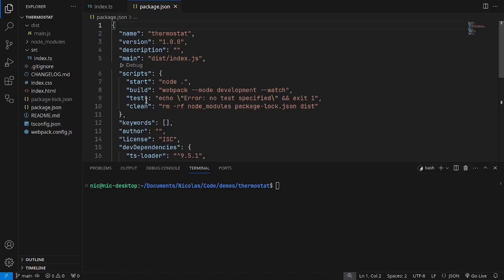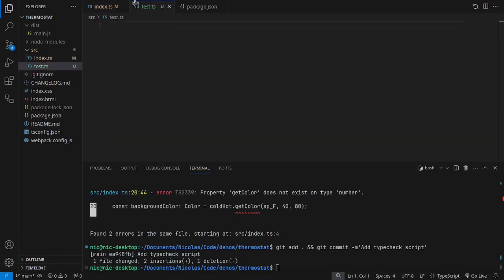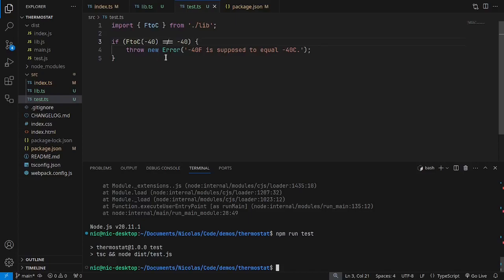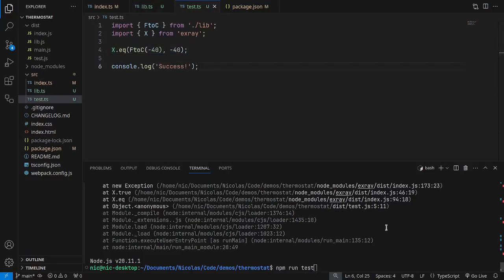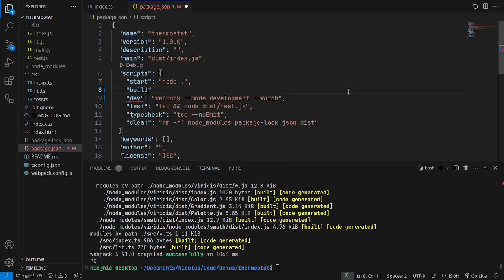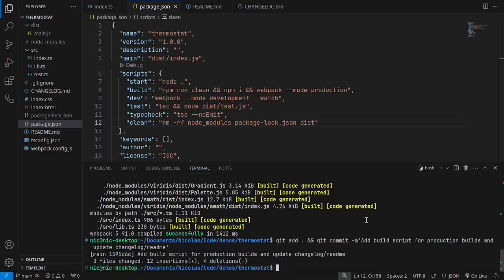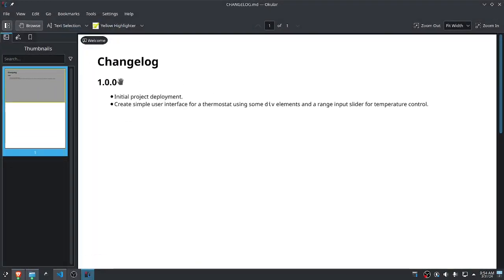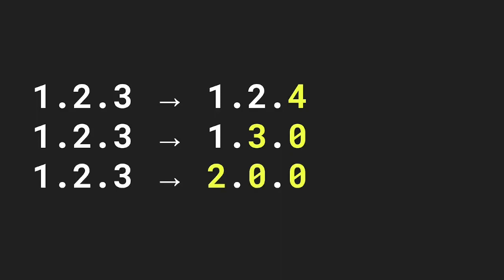[npm@3.1] Distribution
Here's how to build your project in production mode and distribute it. This builds off the last video.